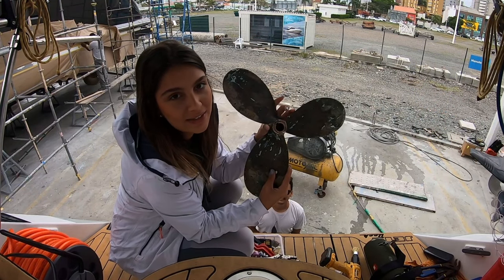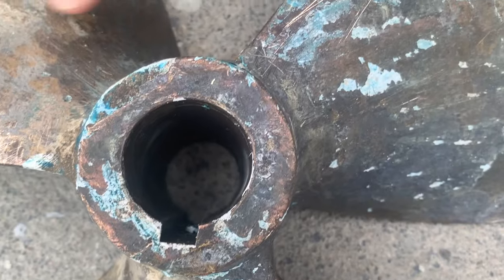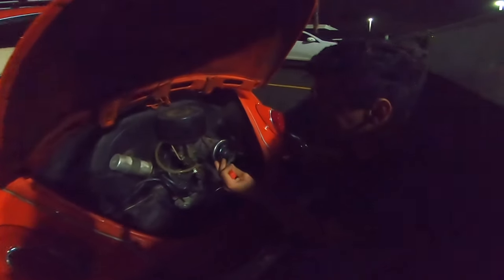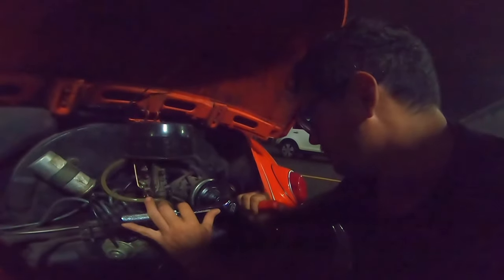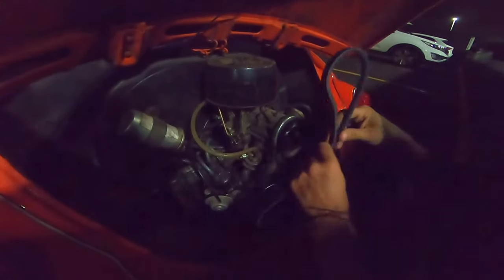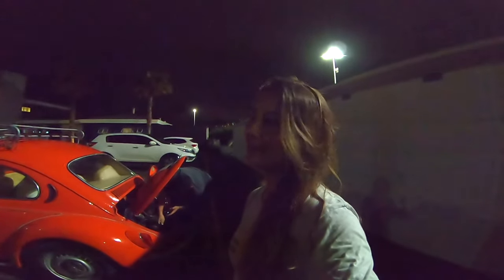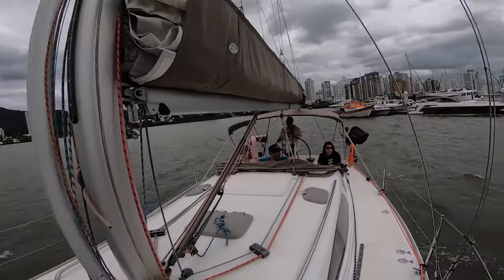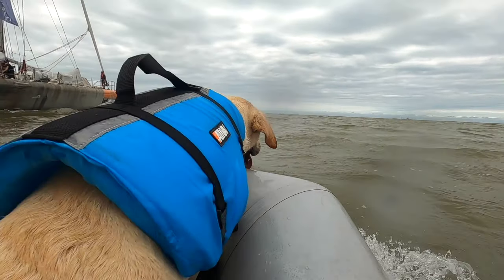12ft Dinghy VS 118ft Sailboat in rough seas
Hey guys, what's up? This week we are still with Chicama in the boatyard arranging him to climb the coast of Brazil finally. It took us a few days to get the bushing off the shaft but it finally worked, we also sanded and painted the propeller and the anodes. Were a few days spent tidying the Sailboat but in the next video the Chicama will already be going to the water !
Have you ever had a beetle? Then you will identify yourself when watching this video as well, ahahahaha. :D
Finally we met with Ben and Mp from Sailing Yabá to accompany the departure of the French sailboat TARA and the Brazilian Sailboat ECO for another of his expeditions to understanding the invisible life of the ocean.
Gessé and Ben decided to go with the dogs, Kiwi and Caio. The result was super animated videos and an amazing sailing

Thank you Duca and Roberta from Odd Life Crafting for making available to us the amazing drone images, you are awesome!